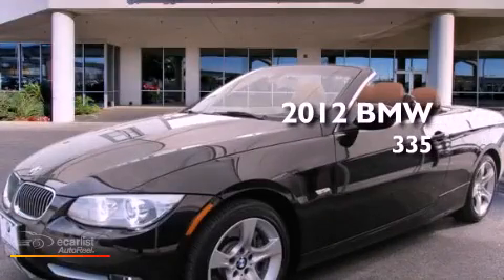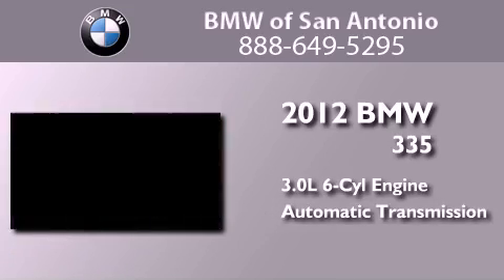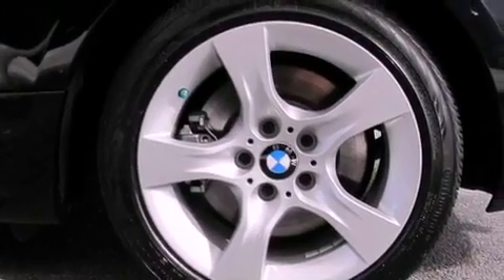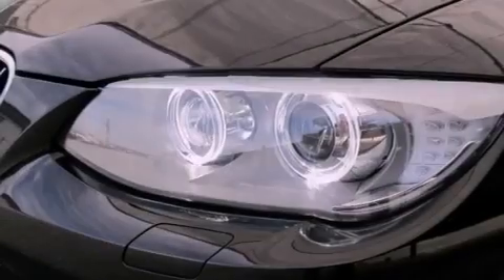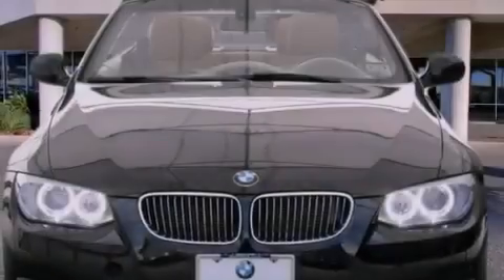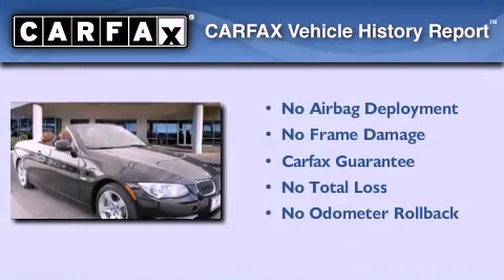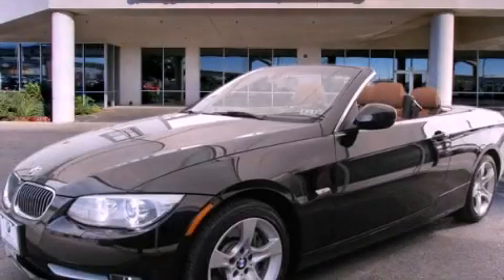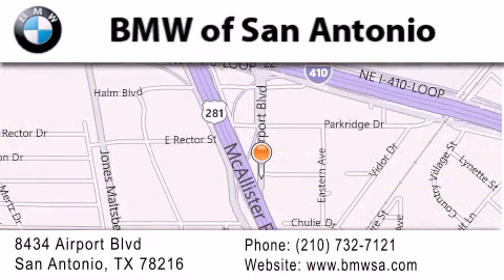2012 BMW 335 San Antonio TX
Year : 2012
 Make : BMW
 Model : 335
 Engine : 3.0-liter dual overhead cam (DOHC), 24-valve inline turbocharged
 Trans . : Automatic
 Exterior : Other
 Miles : 11,030
 Interior : Other

 2012 BMW 335 San Antonio TX